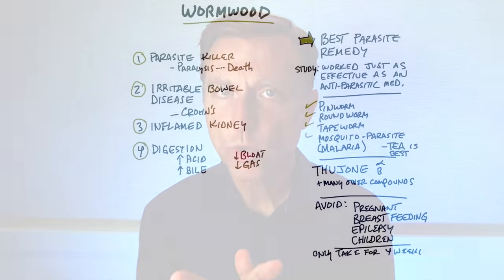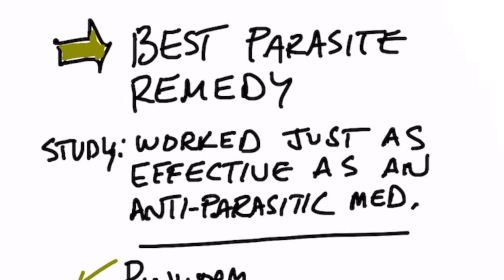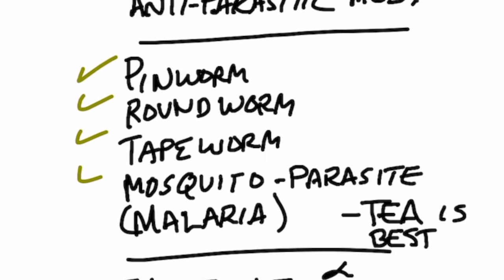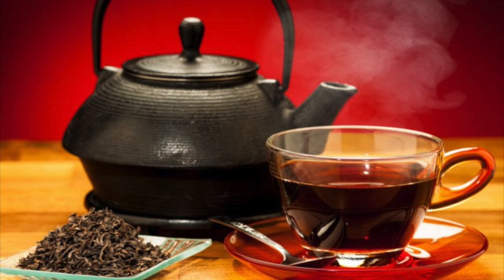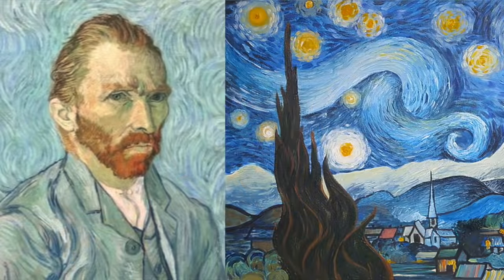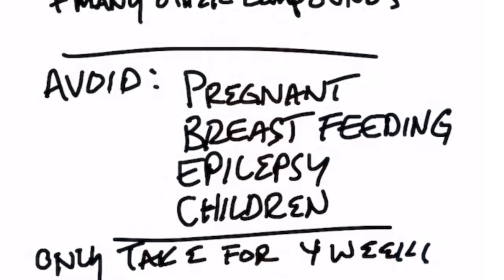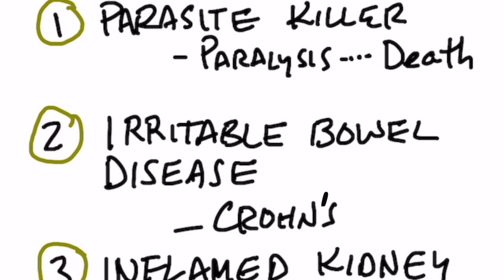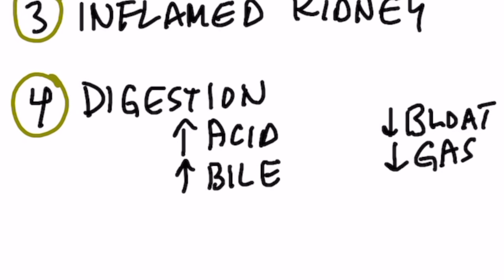The Benefits of Wormwood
Wormwood could help get rid of worms in your gut—here’s how!

Timestamps
0:00 Introduction: Wormwood extract
0:10 Wormwood extract for parasites
0:26 What is thujone?
1:12 Health benefits of wormwood extract
1:39 Share your success story!

In this video, we’re going to talk about the benefits of wormwood extract.

Wormwood extract is a powerful remedy for parasites.

Studies show that wormwood extract is just as effective as an anti-parasitic medication.

Wormwood extract can work for the following parasites:
• Pinworm
• Roundworm
• Tapeworm
• Malaria

The active compound in wormwood that kills parasites is called thujone. This is actually a toxic compound that can cause hallucinations in large amounts.

This is why some people should avoid wormwood, including:
• Women who are pregnant
• Women who are breastfeeding
• Those who suffer from epilepsy
• Children

Always check with your doctor before taking wormwood or any other dietary supplement.

If your doctor approves of wormwood, make sure you only take it for four weeks at a time. Long-term use may cause health complications.

Wormwood can be used for:
• Parasites
• Irritable bowel syndrome and Crohn’s disease
• Inflamed kidneys
• Digestion
 • Increase stomach acidity
 • Increase bile
 • Reduce bloating
 • Reduce gas

If you try wormwood extract, let me know how it works for you in the comments below.

I hope this helped explain the benefits of wormwood extract for getting rid of parasites and improving digestive health.